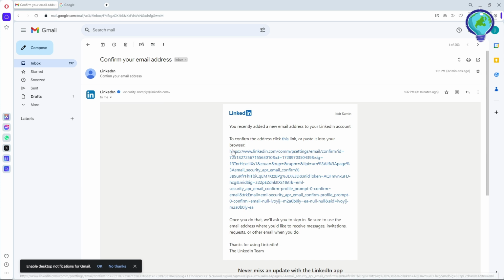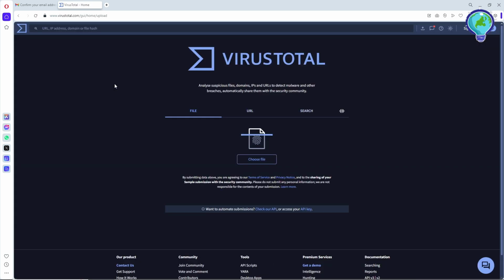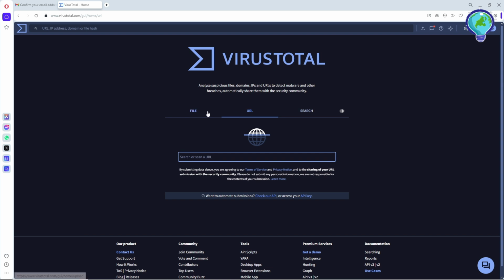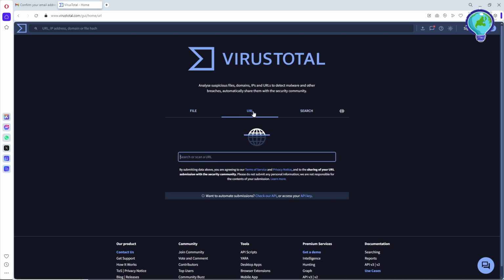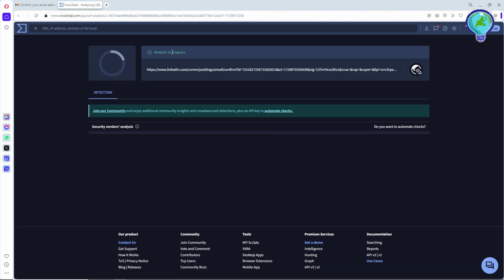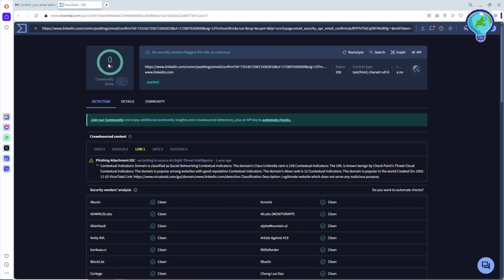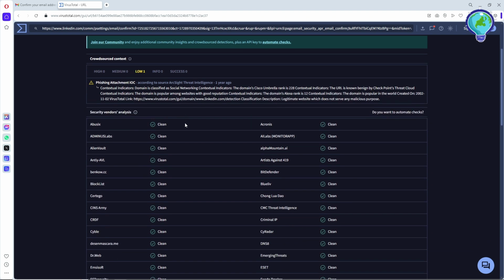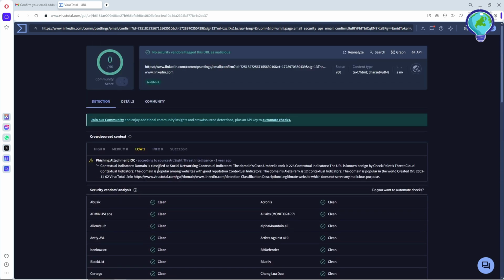How to Check if Web Link is Safe Without Opening - Full Guide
Concerned about clicking on suspicious links? Ensuring your online safety is essential in today’s digital world. In this comprehensive guide, we’ll explore various methods to check if a web link is safe without opening it. From using online link scanners to browser extensions, we’ve got you covered with effective strategies to protect yourself from phishing and malicious websites!